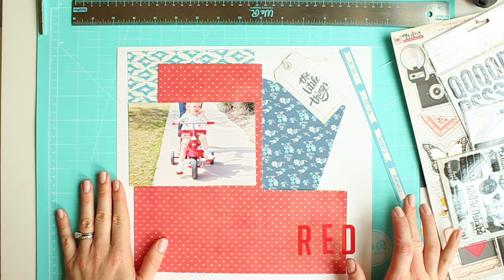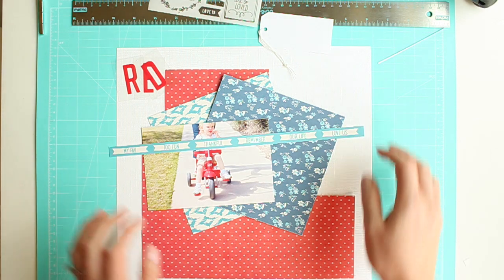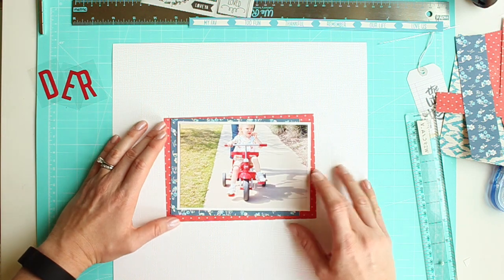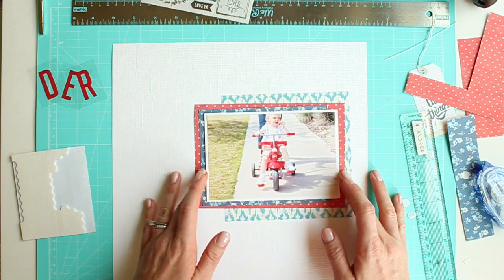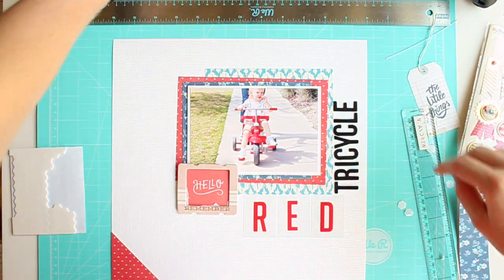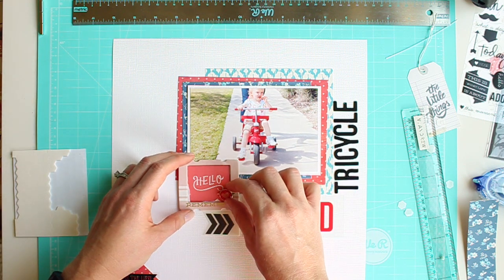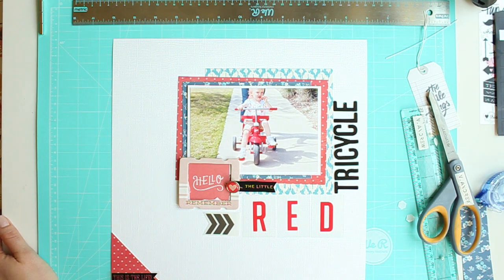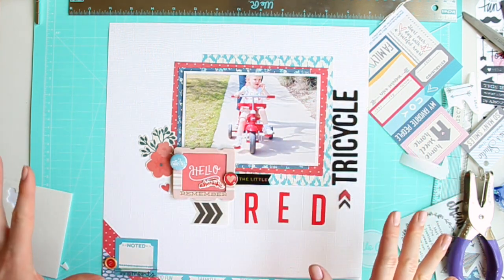Jot Magazine September Mood Board Layout: Little Red Tricycle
In this video, I'm sharing the process of a layout created with the Jot Magazine September 2015 mood board.

Products used:
Cardstock- Bazzill Basics
Patterned paper- Elle's Studio Thankful collection (blue floral, blue ikat), Studio Texturek (red dots), Pebbles (red "hello")
Embellishment- American Crafts (fabric triangle sticker, fabric heart sticker, wood enamel "2" button, black chipboard letters, blue bicycle flair button, "adventure" puffy sticker; Studio Calico (transparent letter tiles, black "the little" sticker, ink mist, "everyday" stamp); Crate Paper ("moments" and black arrow rub-ons, floral cardstock shape); Basic Grey (chipboard arrows); My Mind's Eye ("remember" frame, heart brad); Elle's Studio ("noted" journaling tag).